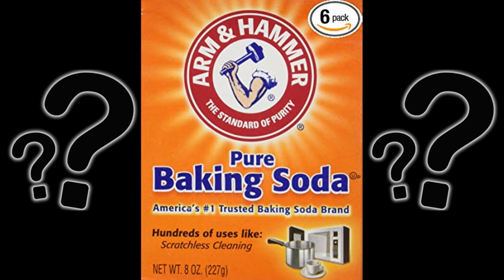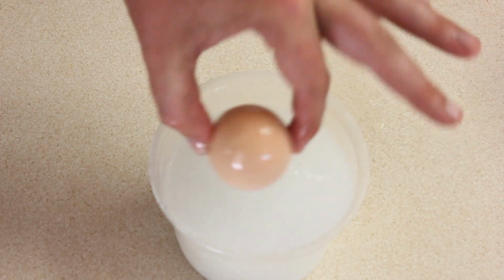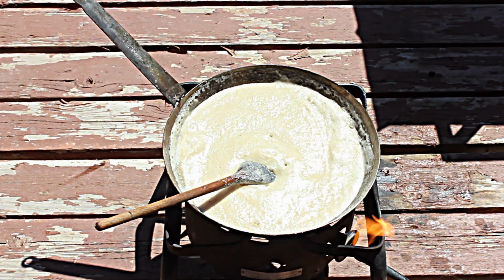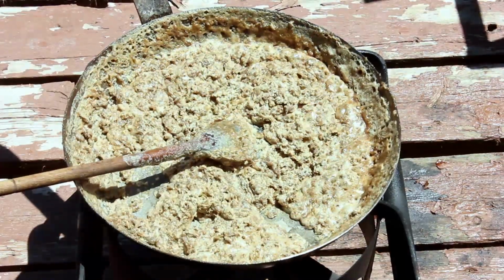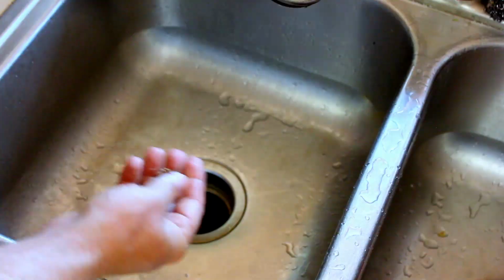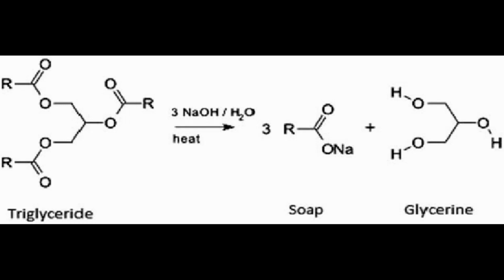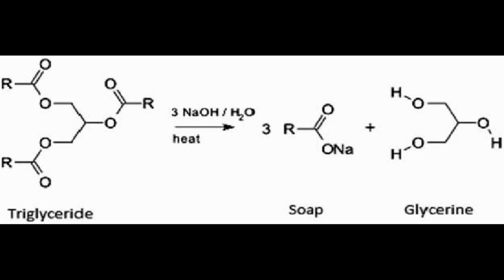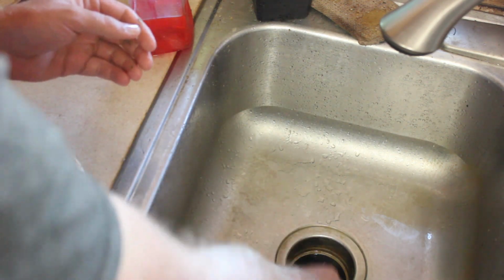Baking Soda Soap? Soap or Nope Episode 3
In which JF tests a surprisingly rare idea: Can ordinary baking soda be used as one of the main ingredients for soap?  Results are mixed (pun intended)...and interesting.